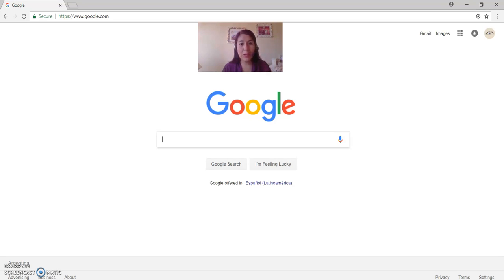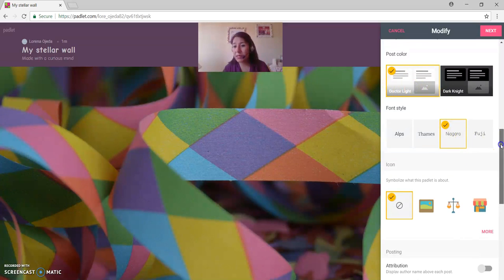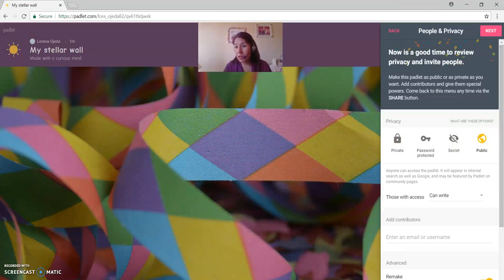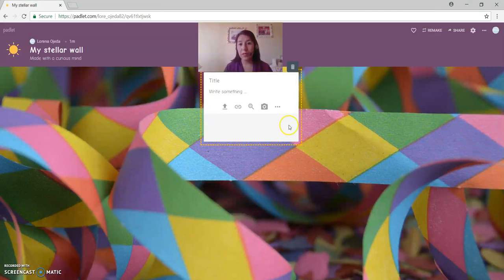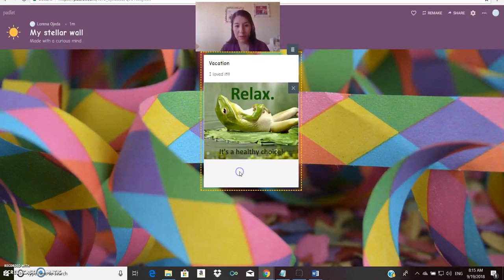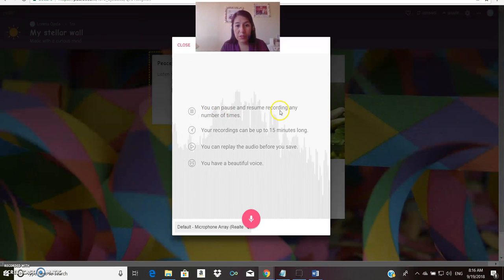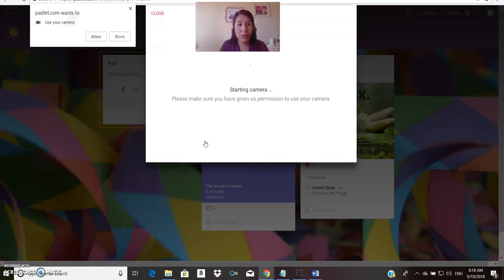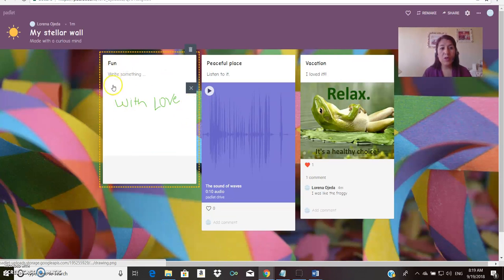How to use padlet part 2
Using awesome tools from padlet to make your creations stand out.